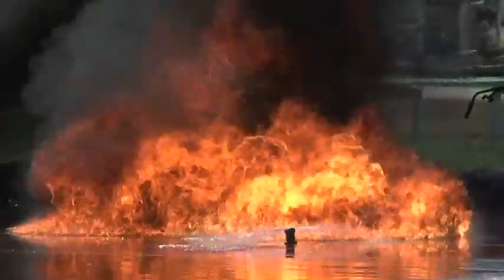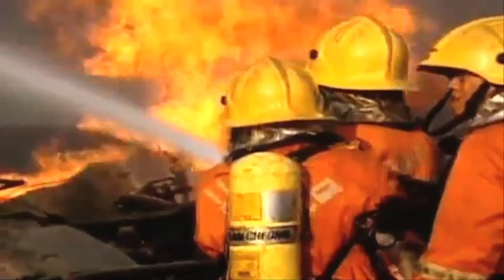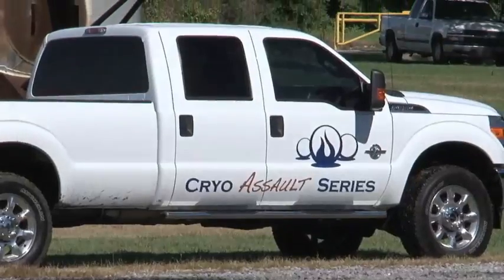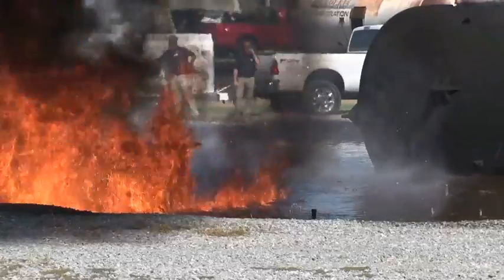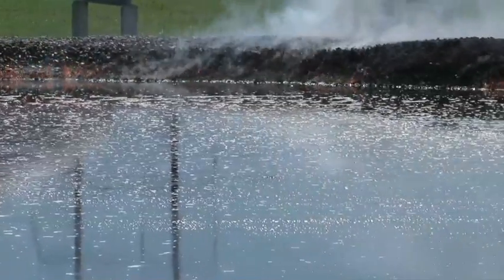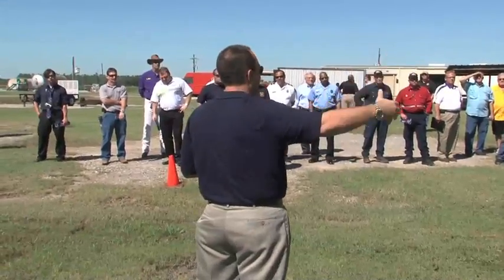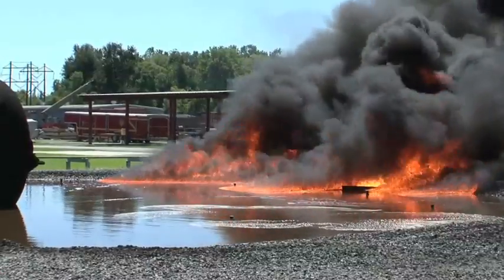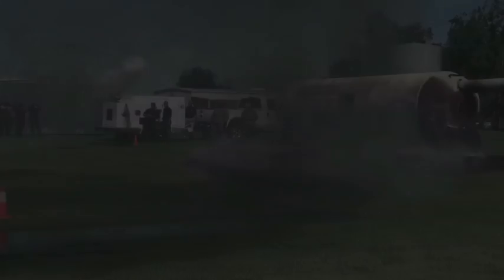CryoResponse CryoAssault™ Technologies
Advanced fire fighting technologies for high intensity, extreme fire situations. The CryoAssault delivery systems are available for fire departments, military, government, and other emergency response crews to help save lives and mitigate environmental damage.